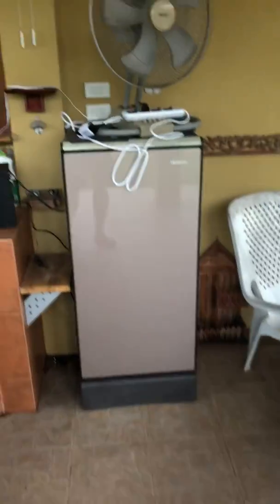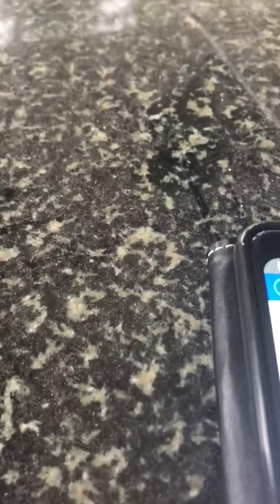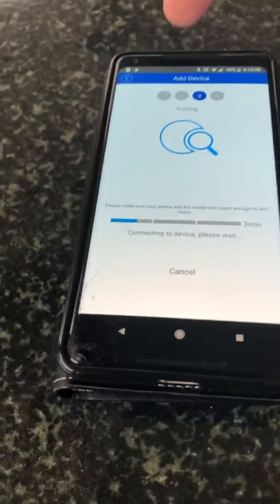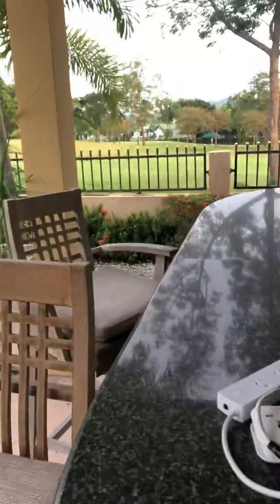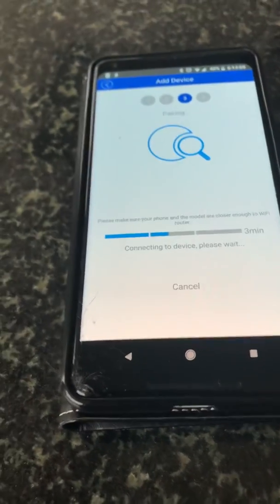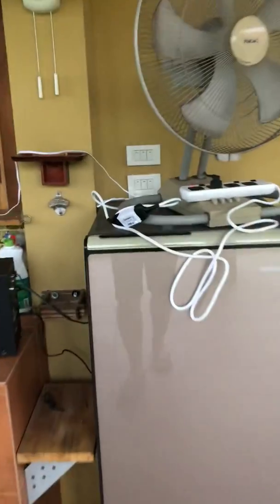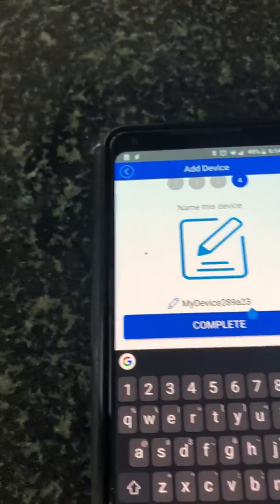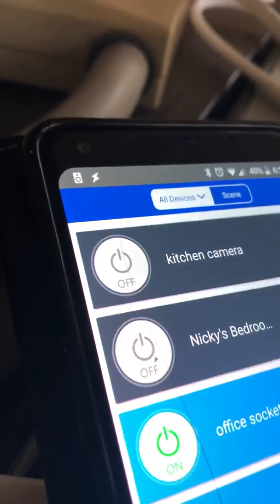Sonoff not connecting to wifi solved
So off will not connect to the network because it's on a 5ghz modem solved.